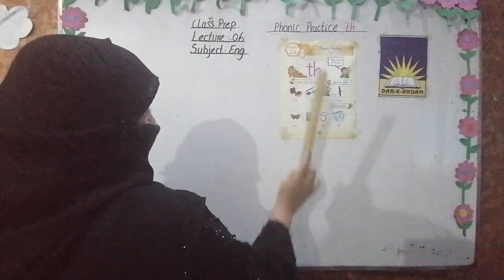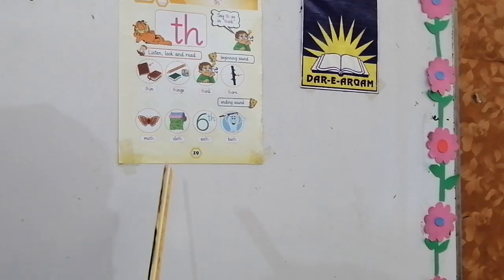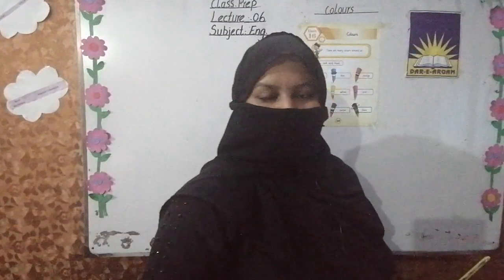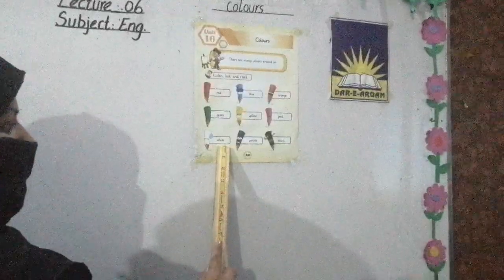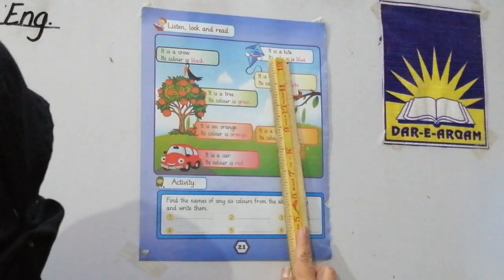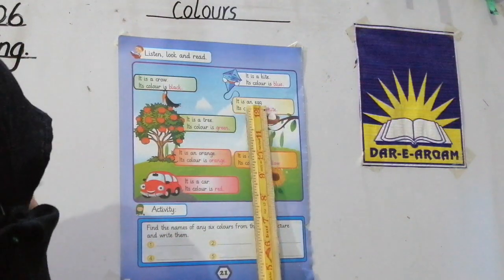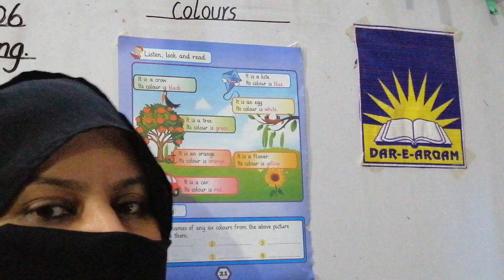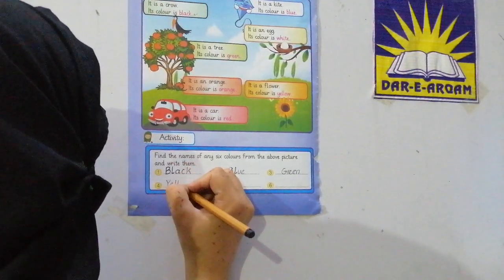Class Prep | English | Lecture 6